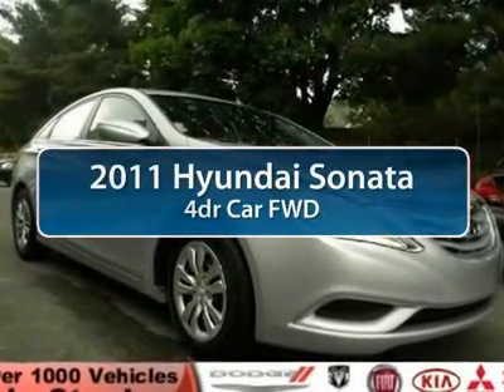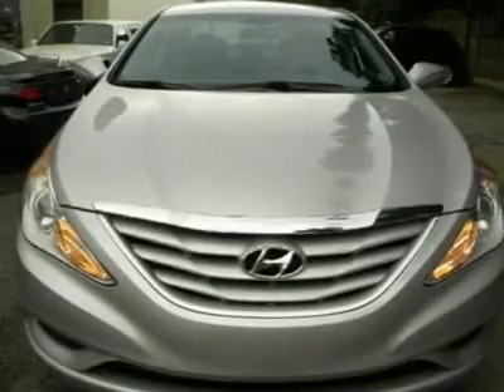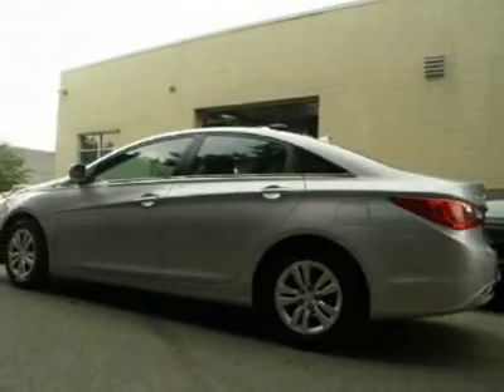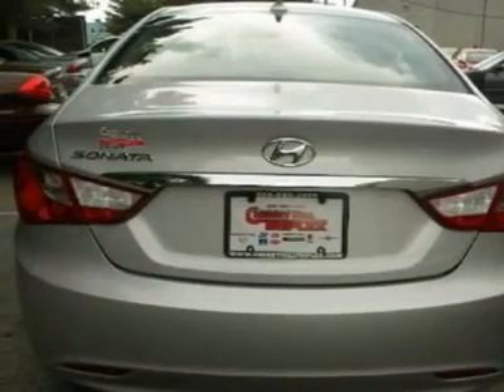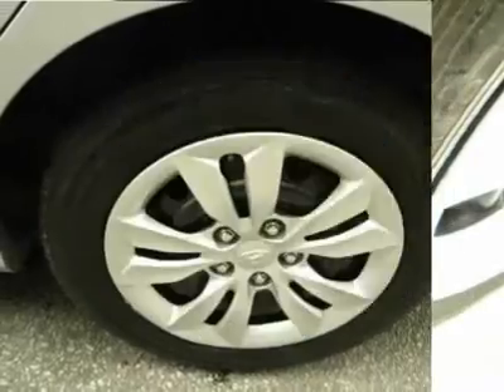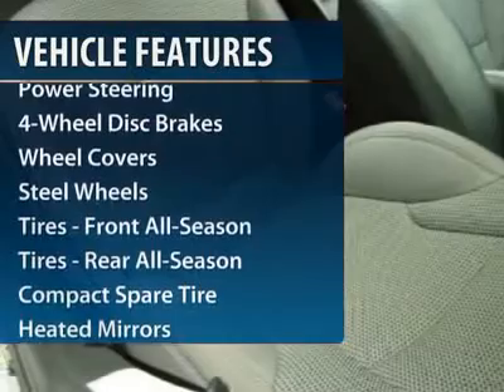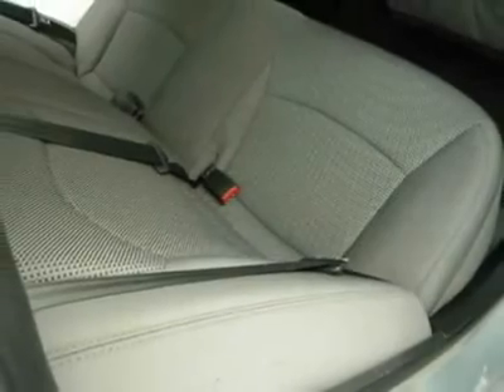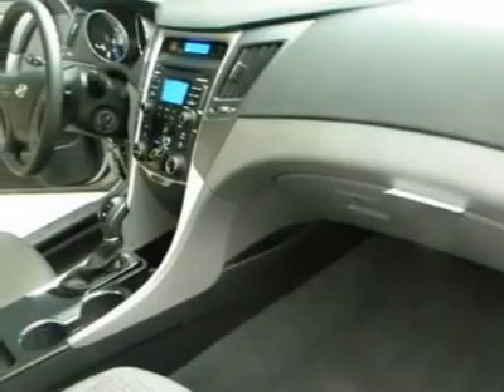2011 HYUNDAI SONATA Cherry Hill, NJ 70722R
2011 HYUNDAI SONATA Cherry Hill, NJ
Stock

Pick up this SILVER 2011 Hyundai Sonata, available today. Featuring  transmission, it has 27132 miles. This could be the one you've been searching for.